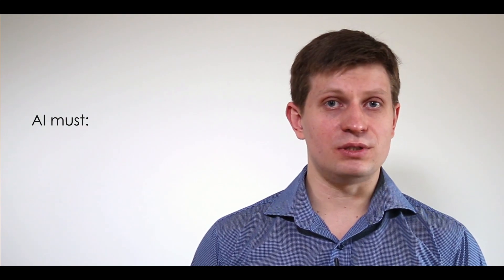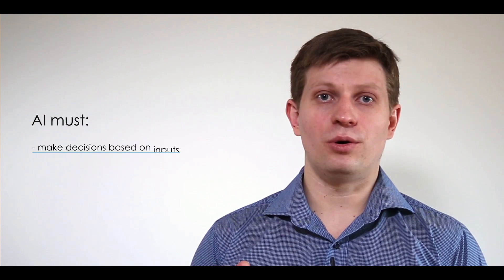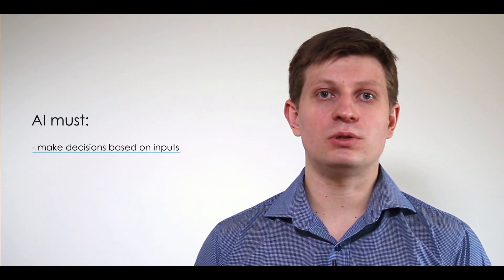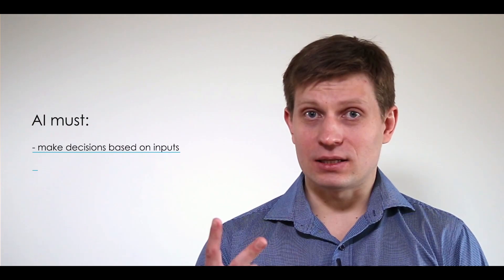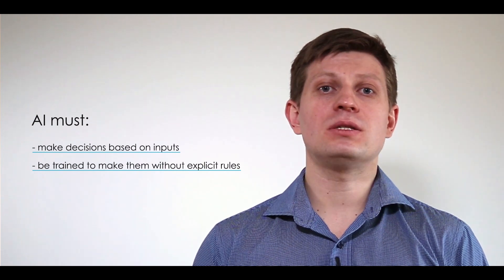What is Artificial Intelligence? Definition, Types and Examples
Watch our new video to find out what is Artificial Intelligence. Oleksandr Konduforov, Data Science Competence Leader at AltexSoft explains the meaning of AI and provides examples of the different types of AI implementations.